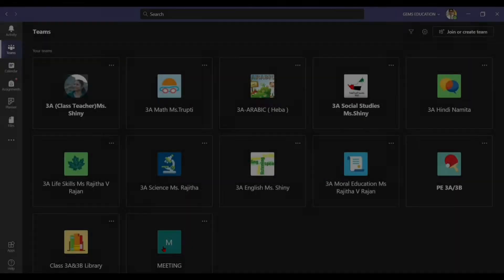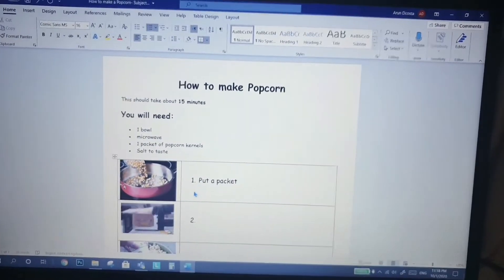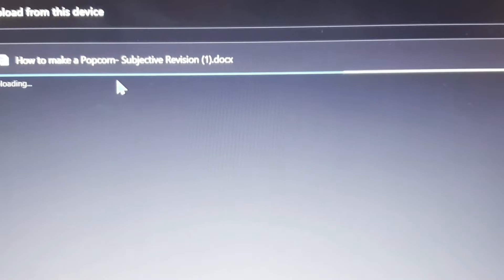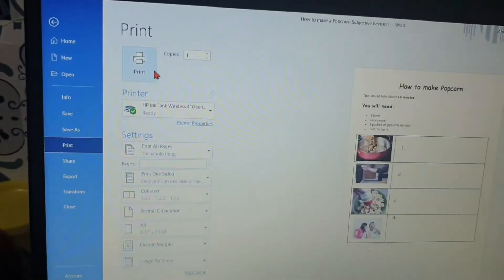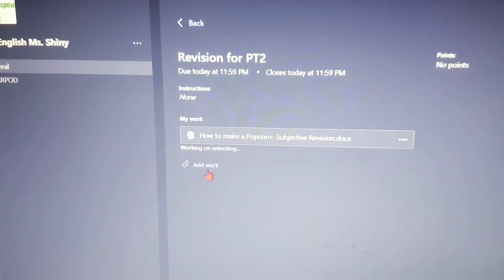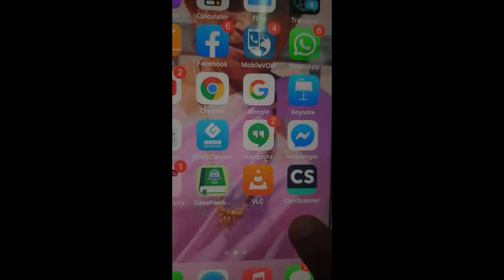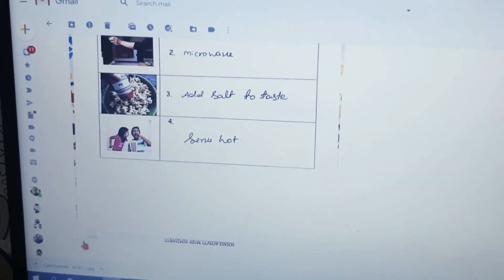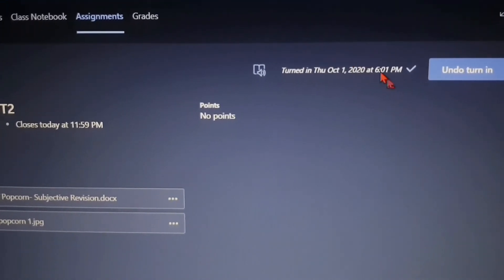How to download , Scan, Upload and TURN IN assignments in TEAMS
Hola folk's 😍
How to Submit Assignments on MS Teams | How to submit assignments on Microsoft teams | How to upload or download files in Microsoft Teams | How to upload an image to Assignments on Microsoft Teams using a Phone | How to submit an assignment in Microsoft Teams.